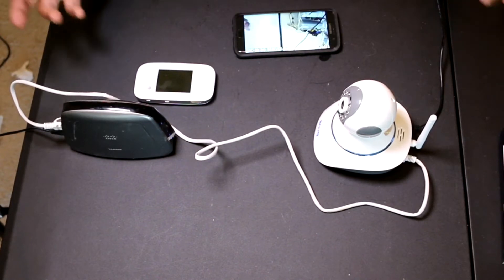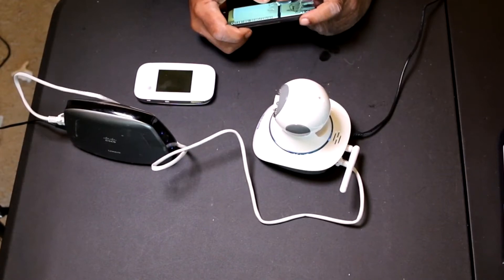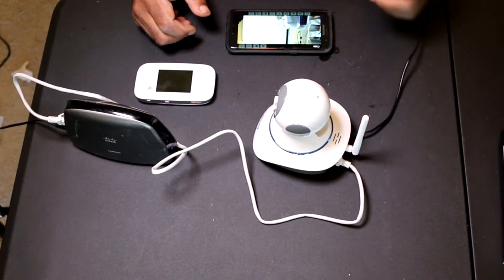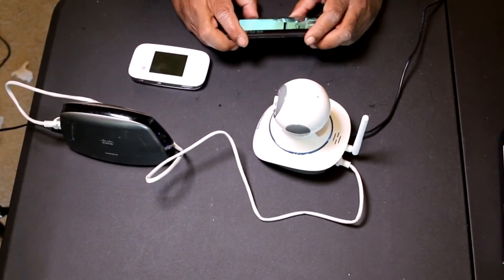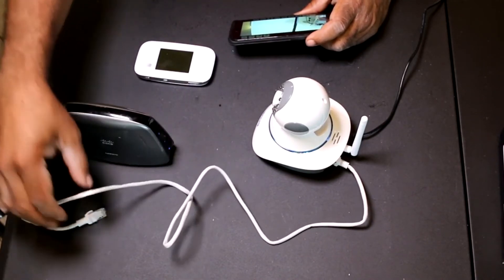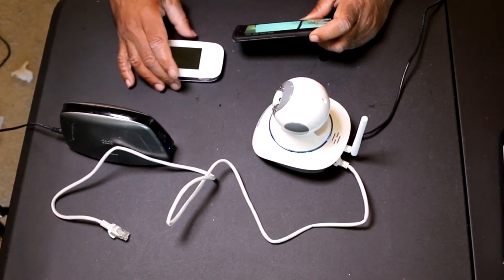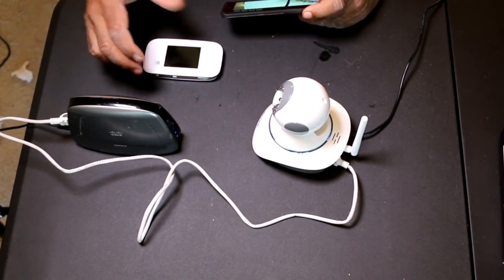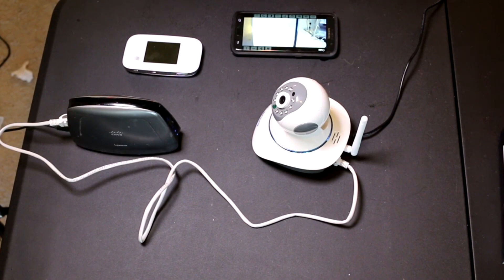Baby Monitor to security camera conversion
Well it actually requires a hot spot for this coversion, but you can just run it as almost wireless from any smart phone connected to your home ( or any other) network.  Where you can wire your Baby Monitor and connect to the wifi on it.